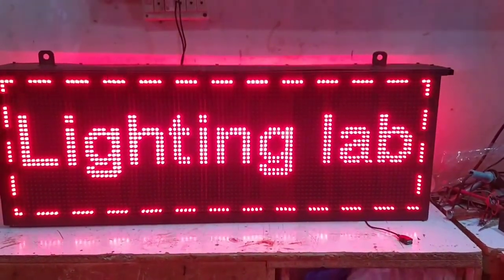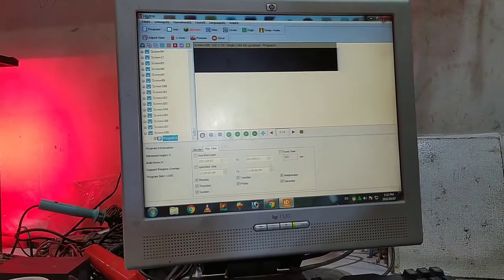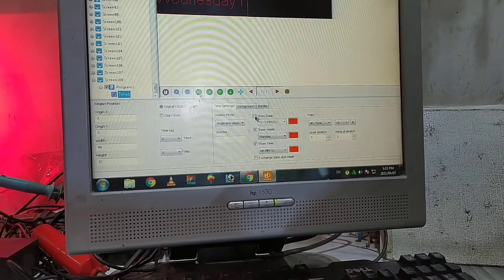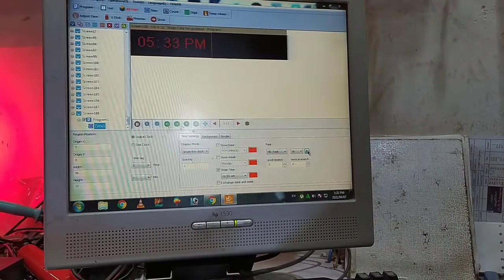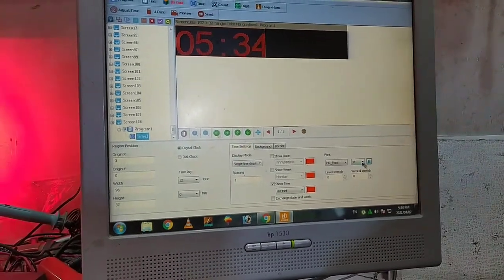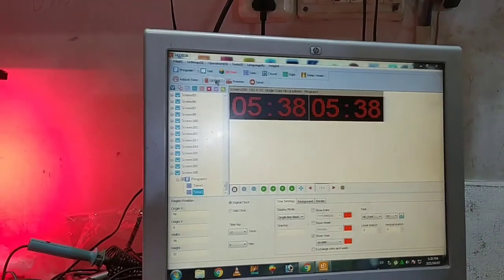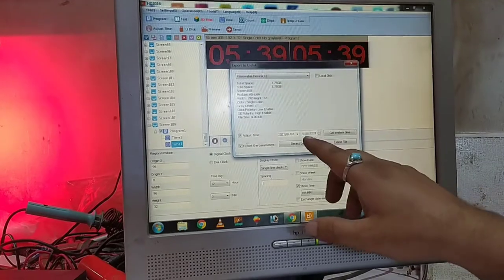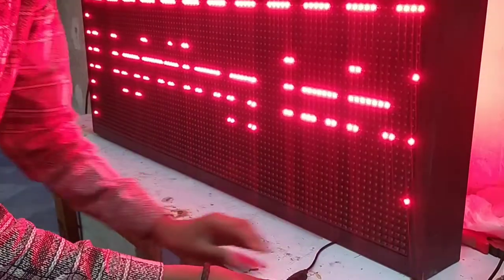Digital Clock Using P10 LED Display | HD-U6A | Lighting Lab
Digital Clock Using P10 LED Display
This Video Demonstrates The Making Of Digital Clock Using The P10 LED Display.